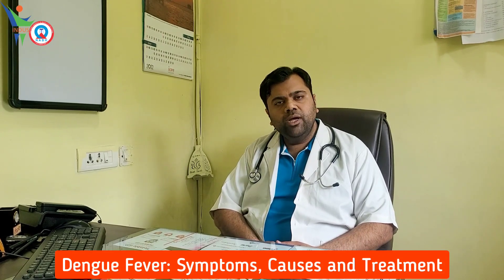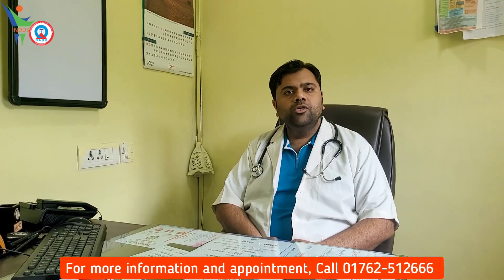Dengue Fever Symptoms, Causes, and Treatment | Dr. Akshay Gupta | Indus Fatehgarh Sahib Hospital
What are the symptoms of dengue?

In a mild case of dengue fever, several individuals, especially children, and adolescents may experience no signs or symptoms. When symptoms do occur, they usually begin four to seven days after an infected mosquito has bitten you.

*A high fever of 104 F degrees and at least two of the following symptoms are caused by Dengue fever.
*Rashes
*Aches and pains (pain in the eyes, typically pain behind the eyes, muscles, joints, or bones)
*Headache
*Swollen glands

How to diagnose dengue?

For the diagnosis of Dengue infection, multiple approaches may be used. These include virological tests (that detect virus elements directly) and serological tests that detect immune components derived from humans that are developed in response to the virus. The implementation of various diagnostic methods can be more or less suitable, depending on the time of patient presentation. Serological and virological approaches can be used to analyses patient samples obtained within the first week of illness.